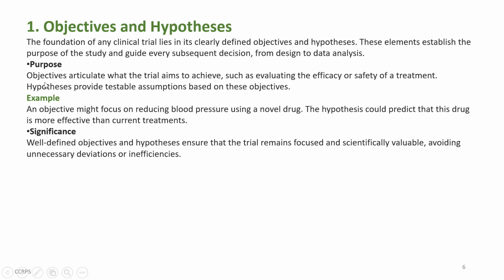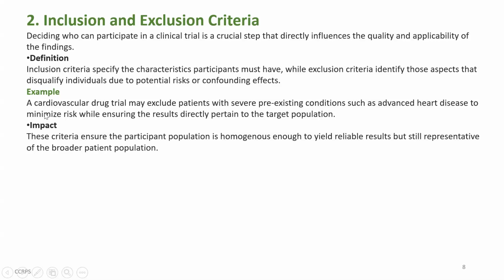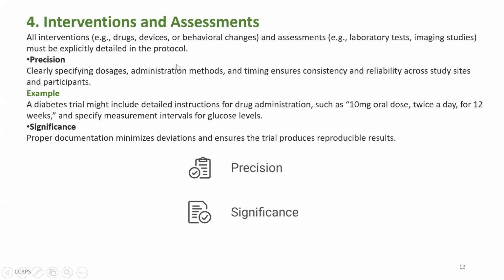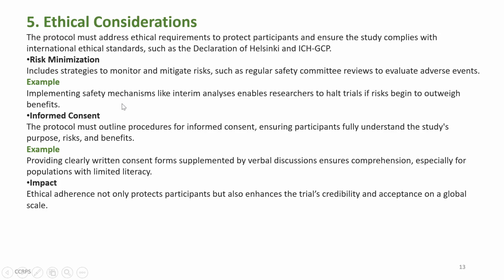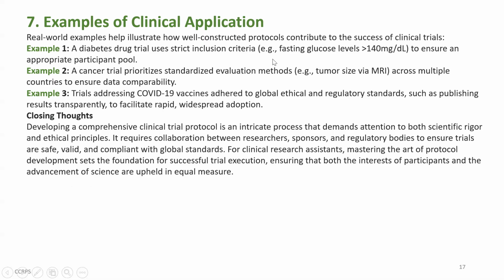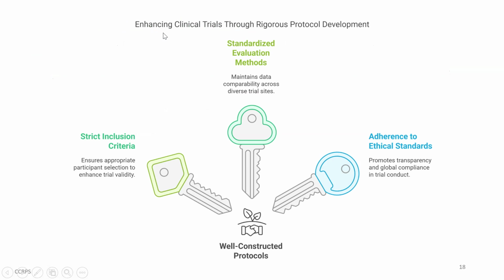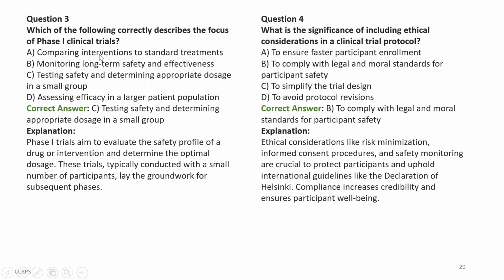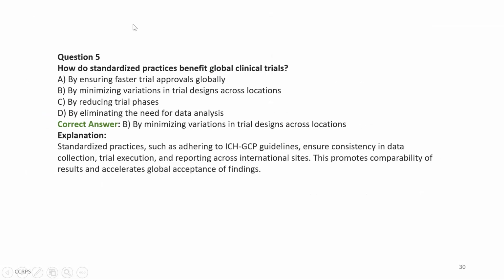Foundation of Clinical Research: Ethics in Placebo & Randomization | ACTAC by CCRPS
This lesson is part of CCRPS’s clinical research certification curriculum and focuses on the ethical foundations of placebo use and randomization in modern clinical trials. Understanding how and why these methodologies are applied is essential for professionals responsible for protocol execution, participant protection, and data integrity across regulated research environments.

Within this clinical research training module, learners examine the ethical principles that govern placebo-controlled studies, including risk–benefit assessment, informed consent, and equipoise. The lesson also explains how randomization supports scientific validity while minimizing bias, and how improper implementation can compromise trial outcomes, regulatory compliance, and patient safety.

Designed for professionals engaged in clinical trials training, this content connects ethical theory to real-world responsibilities such as protocol adherence, monitoring activities, source data verification, and regulatory inspection readiness. Emphasis is placed on aligning trial conduct with ICH and global GCP expectations, particularly in studies involving vulnerable populations or therapeutic uncertainty.

This lesson sits within the Advanced Research Assistant Certification (ACTAC) pathway, part of CCRPS’s triple accredited clinical research training ecosystem. Programs are structured to support role-specific competency development through extensive lesson libraries, real-world case discussions, assessments, and applied learning formats suitable for both self-paced study and accelerated bootcamp tracks.

CCRPS Training Advantage